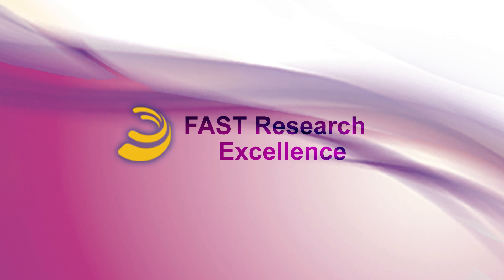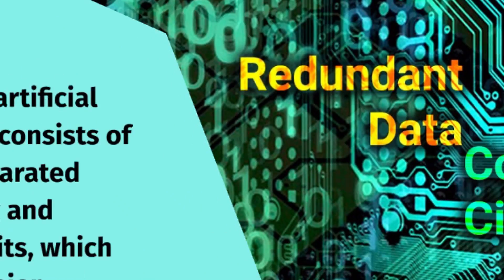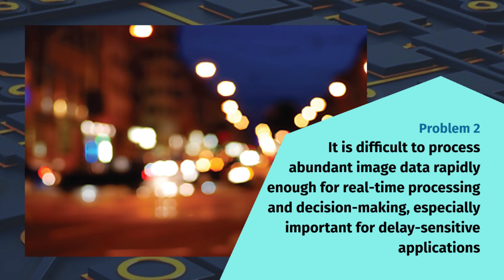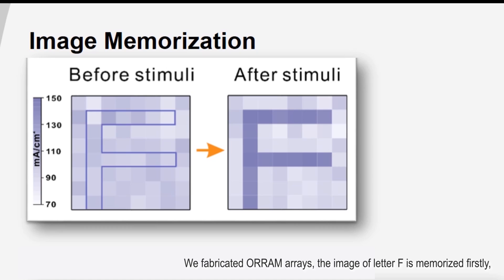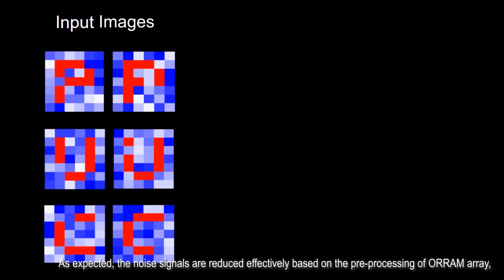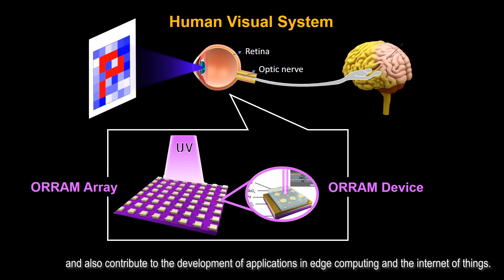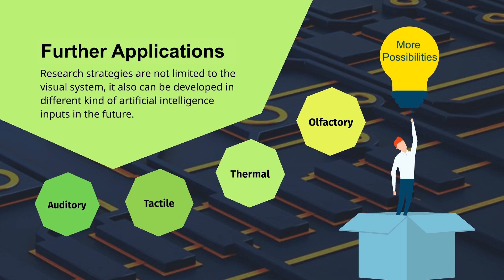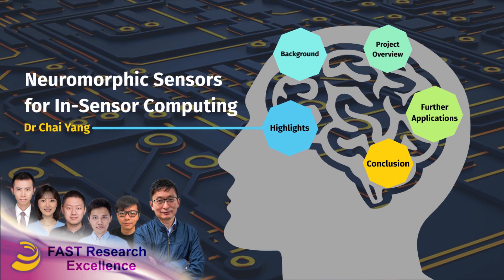[FAST Research Excellence] Neuromorphic Sensors for In-Sensor Computing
Dr Chai Yang, Associate Professor of the Department of Applied Physics, and his team developed the novel device an Optoelectronic Resistive Random-access memory (ORRAM), which enables to sense optical signals in a neuromorphic way, and integrates sensing, memory and processing functions for a more efficient artificial visual system. After the image pre-processing conducted through ORRAMs, the image recognition efficiency (processing speed and energy consumption) is proved to be largely improved. It provides the potential to simplify the circuitry of neuromorphic visual system and contribute to the development of applications in Artificial Internet of Things (AIoT).